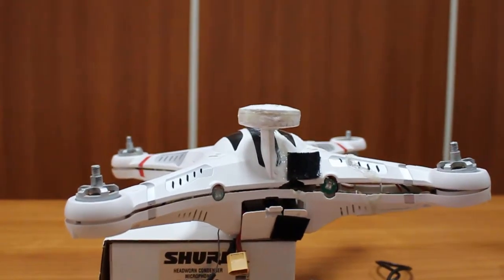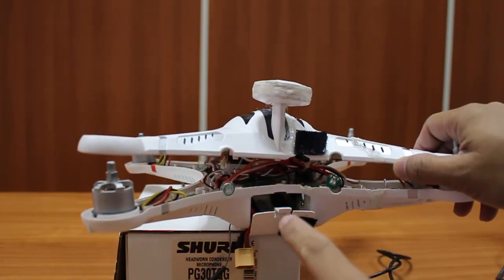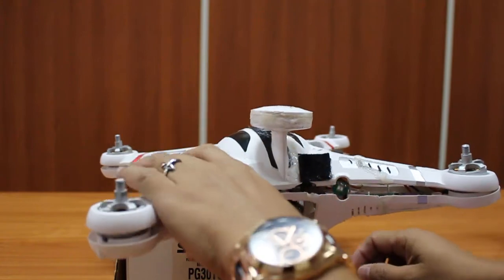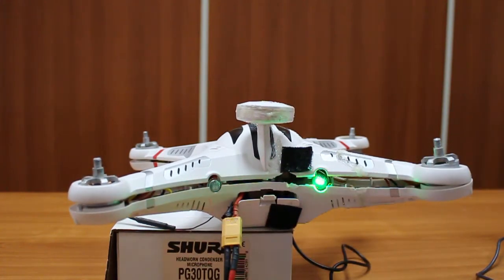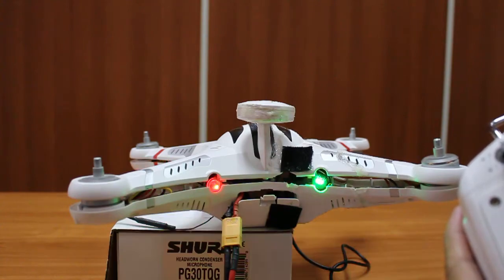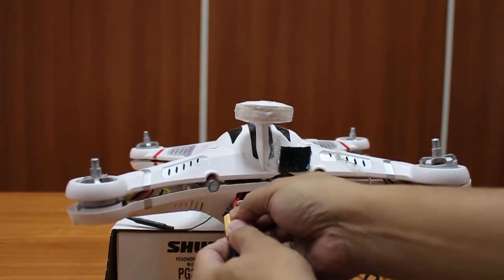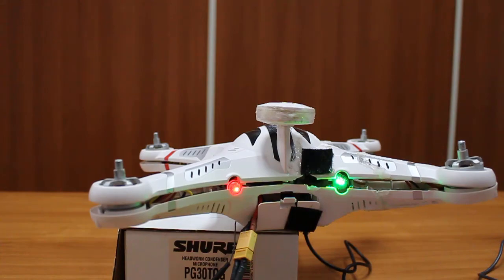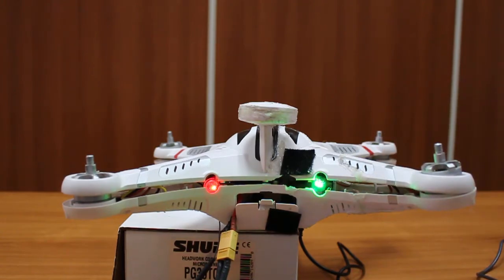Cx-20 Beeping only no LED Lights flashing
After a bad crash.  I notice 2 wires and a capacitor loose.  I tried soldering all wires.  But when I connect the battery it beeps but later it puffed smoked.   I notice I have a soldered the reverse polarity of the capacitor.  So bought a new one and replaced it.  When I connect the battery  there is only a beeping sound and no led lights (even underneath).  But if  you connect the USB to a PC/Laptop  that is the time it only works.  Do you think the FC is fried and needs to be replaced.  Is there a way to check the LED board?  Thanks for the help.